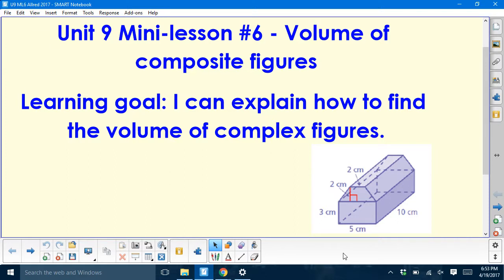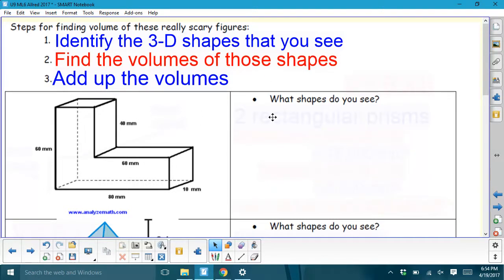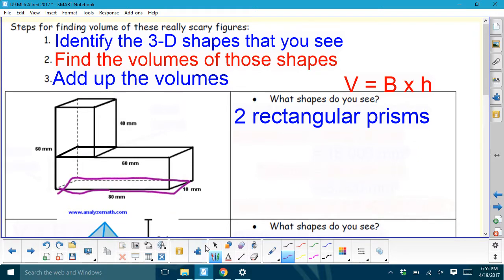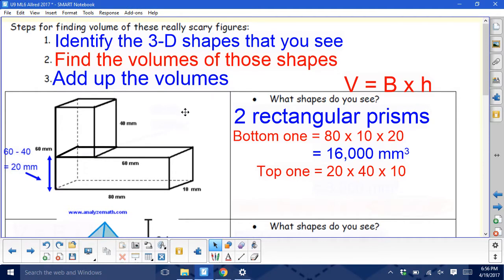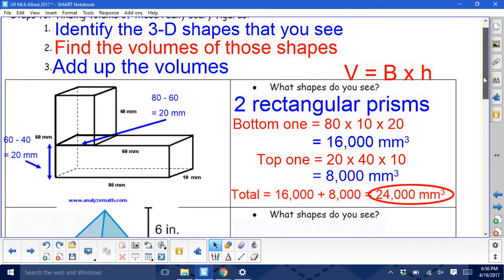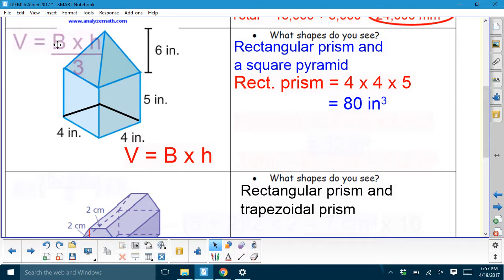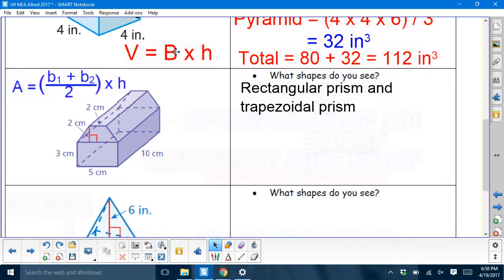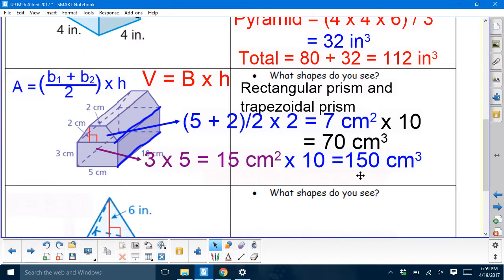Unit 9 Mini-lesson #6: Volume of composite shapes